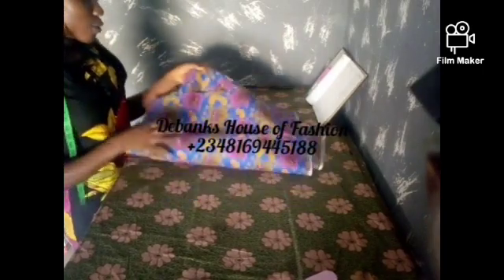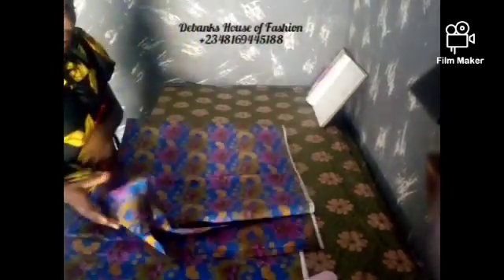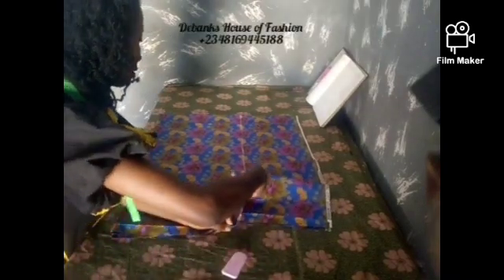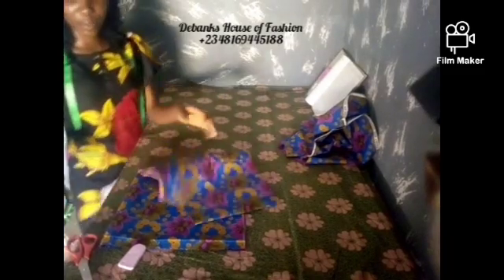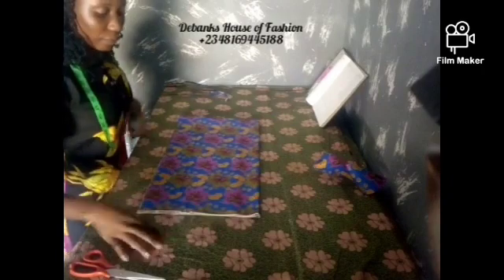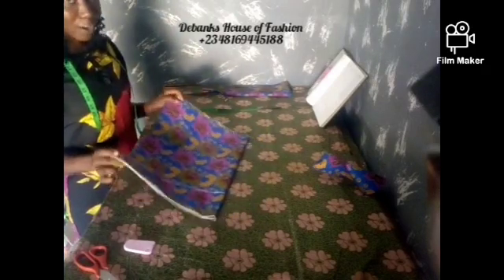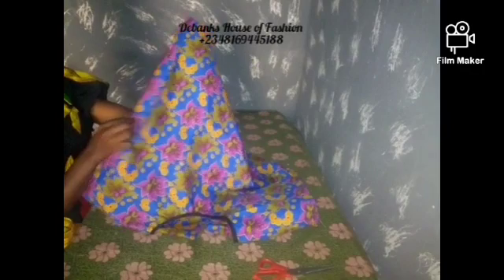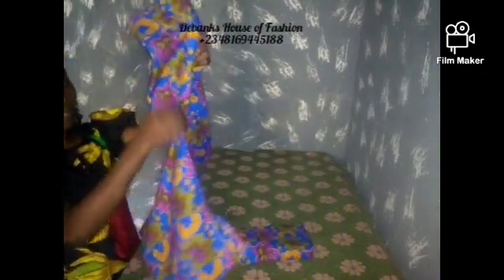How to Cut and Sew Buba (Yoruba Traditional Blouse)/Easy cutting and stitching tutorial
A buba (pronounced boo-bah) is a top or blouse.

This video shows how to cut and sew Yoruba buba.

Facebook: Debanks House of Fashion